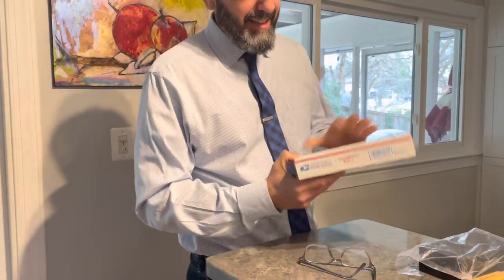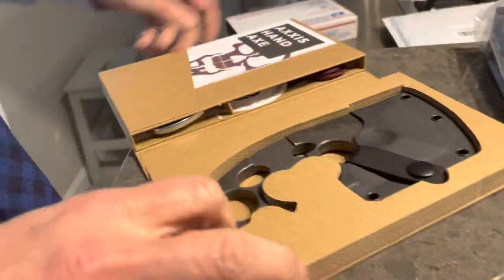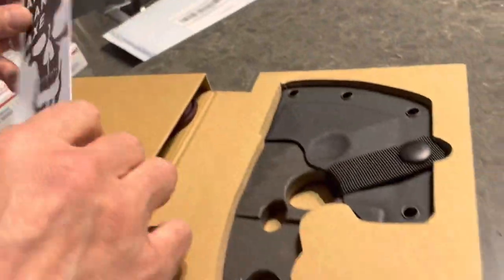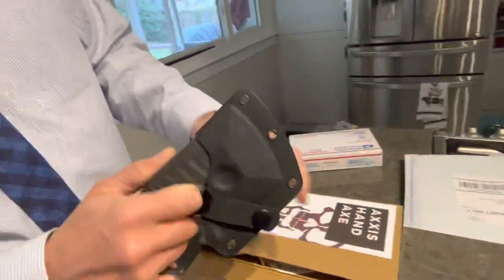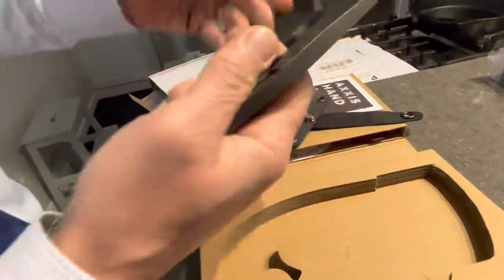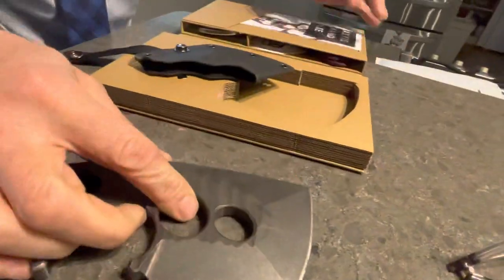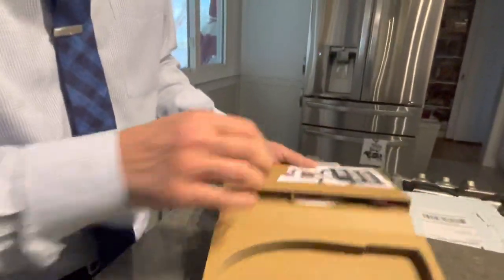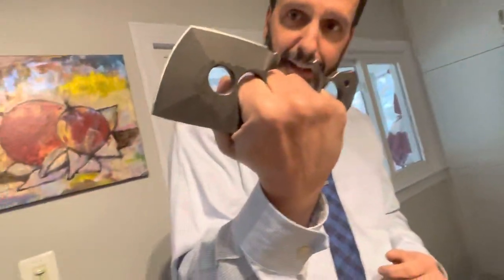Unboxing the Axxis Hand Axe from Bone Daddy Blade WerX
This is my unboxing and first impressions of a really cool and unique knife-turned-axe, or is that axe-turned-knife? However you define it, it is very stout, sharp and versatile and I cannot wait to take it out back and see all the things it can do!

🔪 SHOPPING FOR A KNIFE 🔪
The Knife Junkie Knives for Sale Webpage --